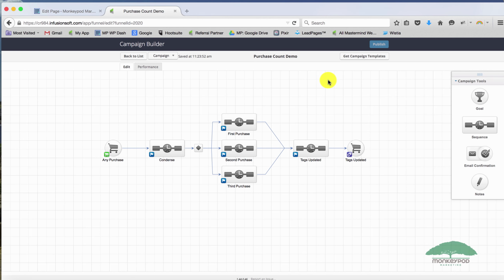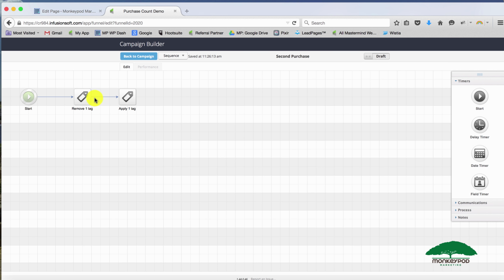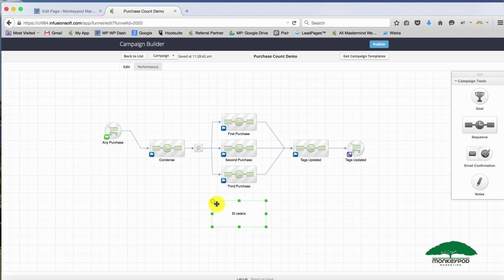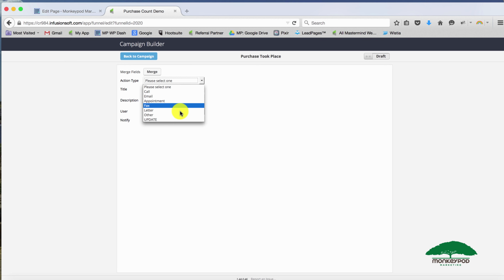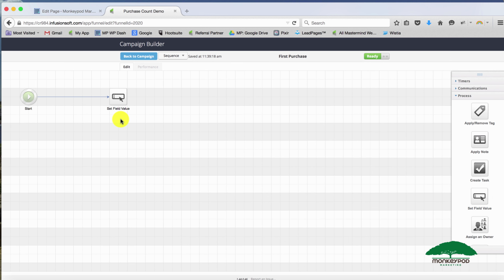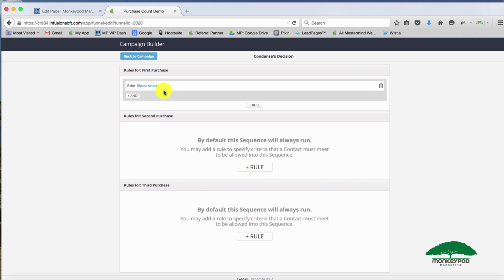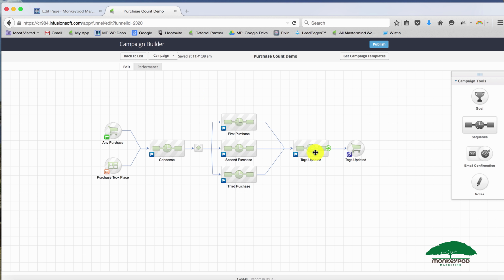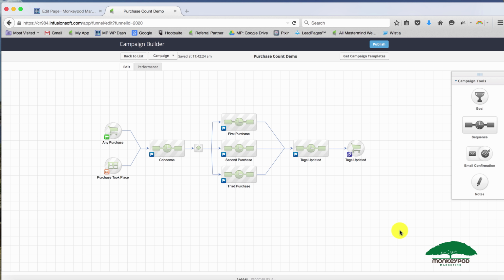How to Count Purchases in Infusionsoft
There are plenty of reports in Infusionsoft to tell you what someone bought, and when - but finding out HOW MANY times they've bought isn't quite as straightforward. Let me show you how this campaign works.
EDIT: The Customer Lifetime Value report WILL show you the number of invoices a person has had. But, this counting method could be used to track any action.